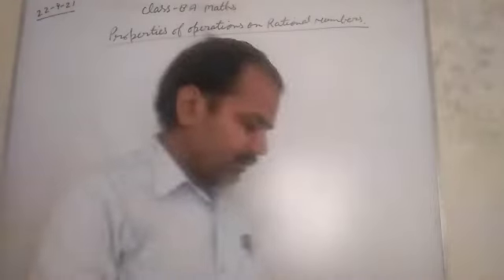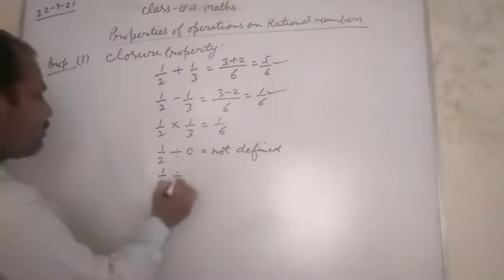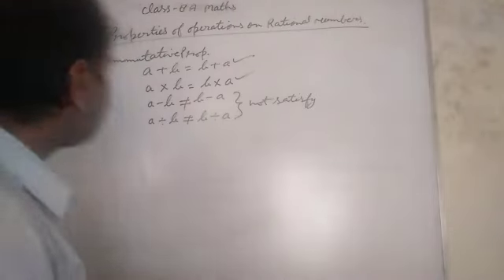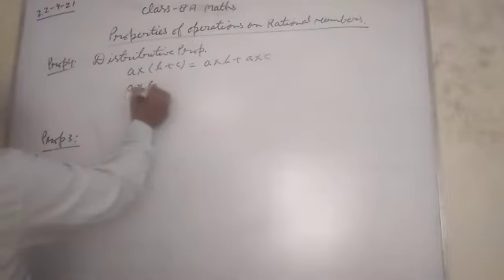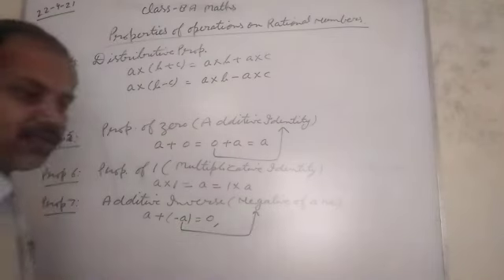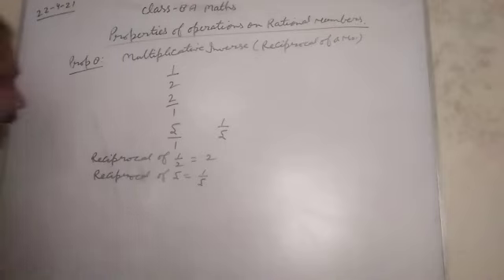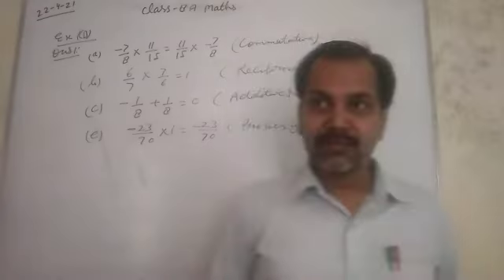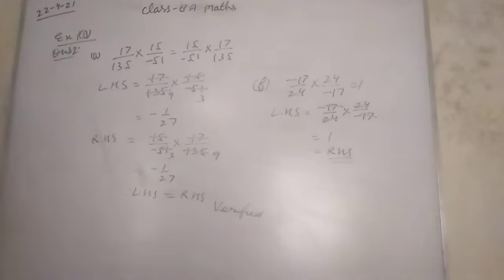Class-8th Rational numbers